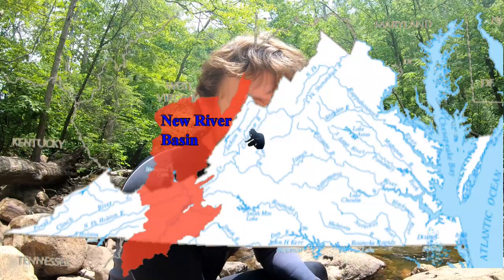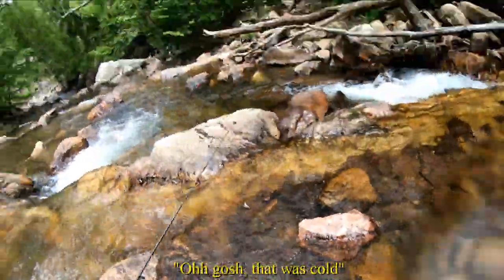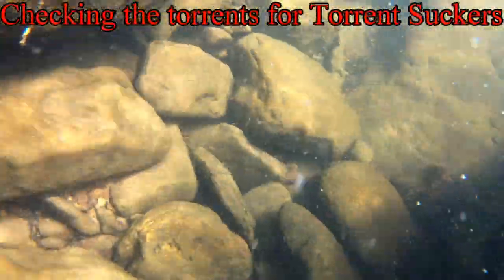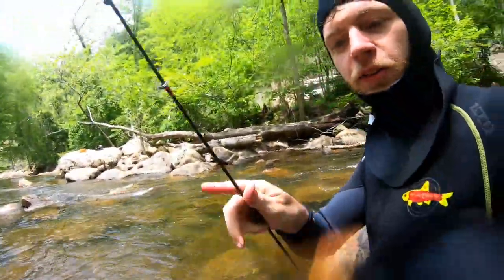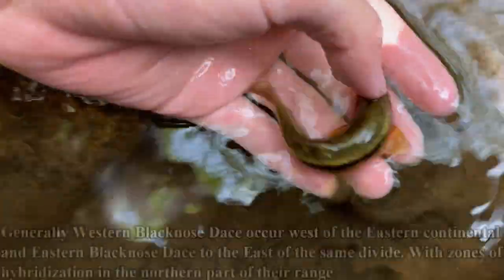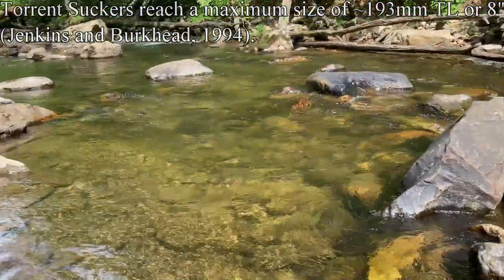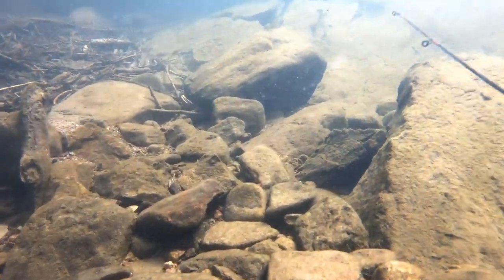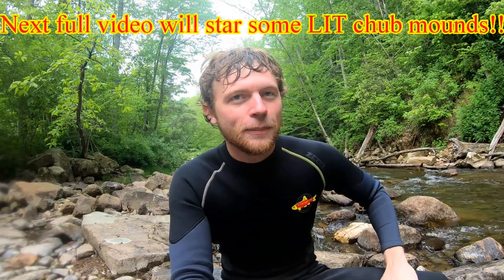Snorkel Fishing Back Where it Started.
For the 100th video special we'll be going back to the creek where my obsession with microfishing, snaorkel fishing, and non-game fish all started. Big Stony Creek! Nestled in the mountains of SW Virginia this stream is brimming with regionally unique species and offers an excellent water clarity for pursuing those species.

Gear used:
• GoPro Hero 7 Black
• PowerDirector 16 Editing Software

Intro: Ehrling - Dance With Me
Outro: Ehrling - This is my Passion

Intro: (0:00)
Fishing: (1:09)
Outro: (08:50)